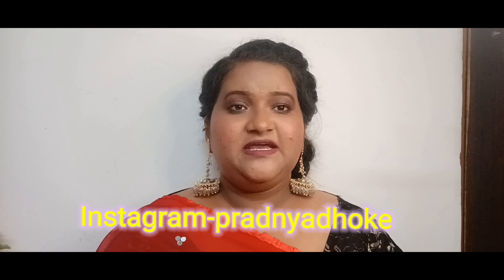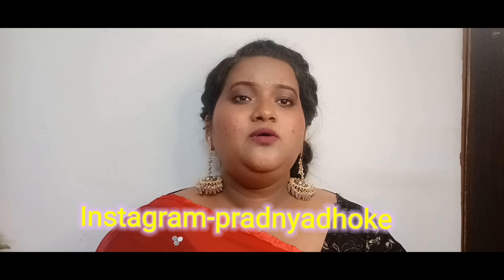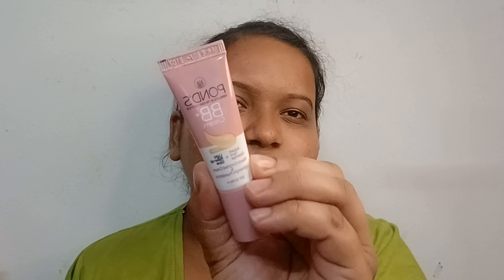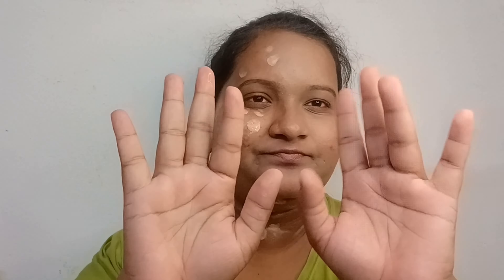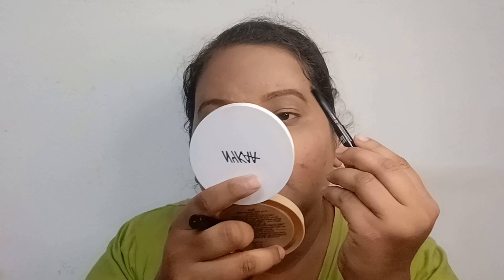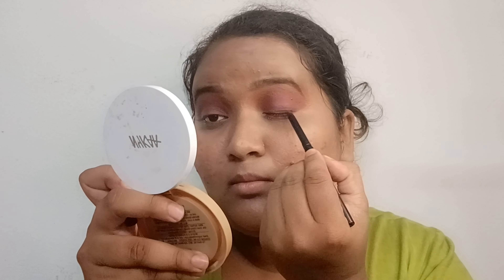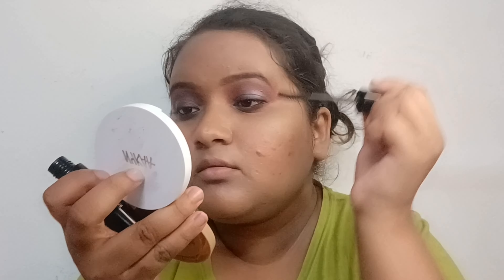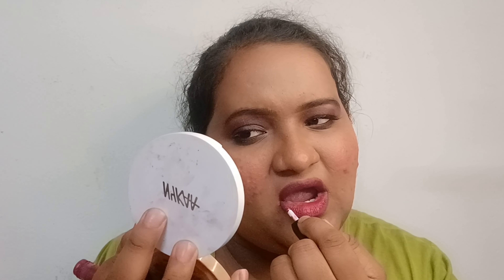Easy makeup look for matured skin||अब होगा मेकअप करना एकदम आसान 💄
In today's video, i 'm going to share with you to do simple easy makeup. Hope you will like this video.
All the content of this video is created by myself only.

Equipment that i used for this video
Video -samsung galaxy M32
Video editing app- VN
Thumbnail-picsart